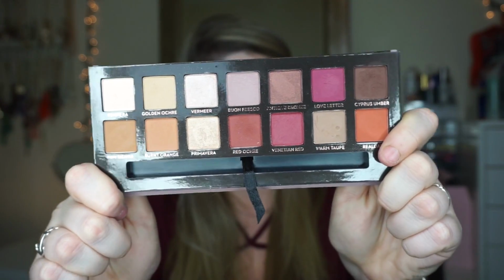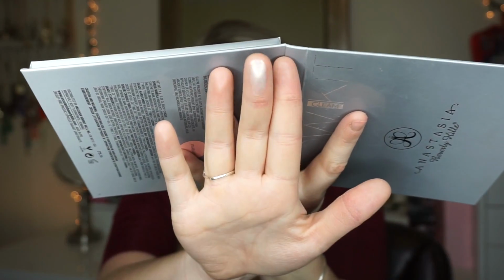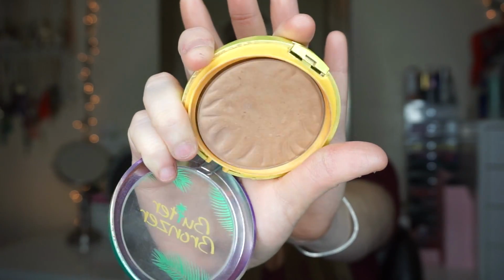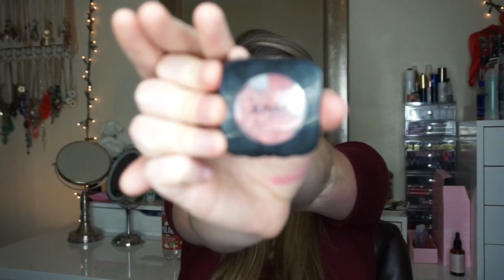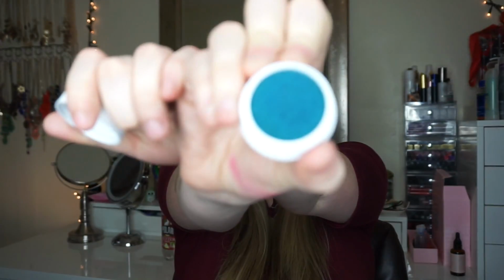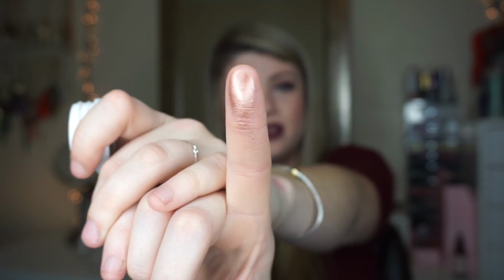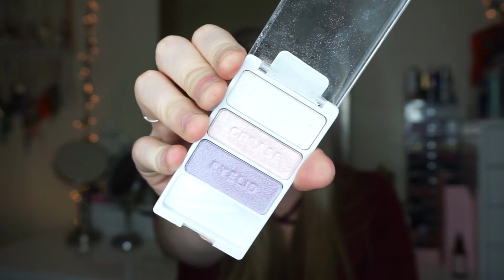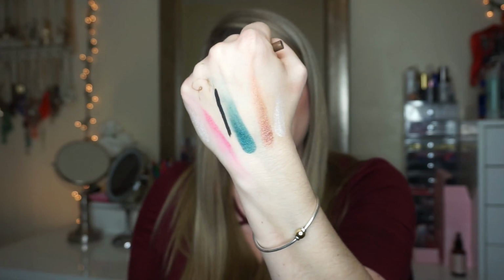2016 Favorites!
Another year gone, many more products bought!
AND MANY MORE LOVED!

Come Follow the Adventure:
✿Personal Instagram: @wahl.flower
✿Boyfriends Vlog Channel: hikyletaggart